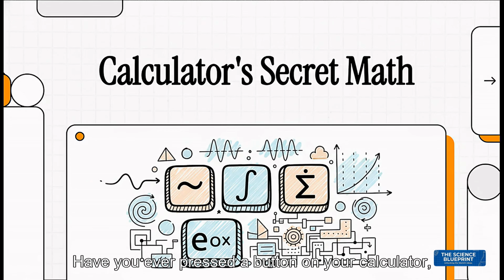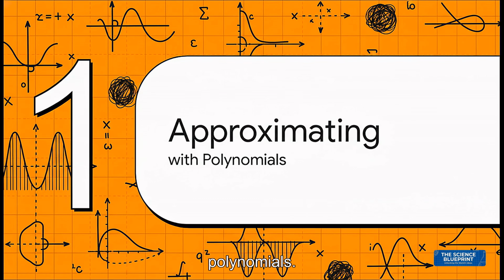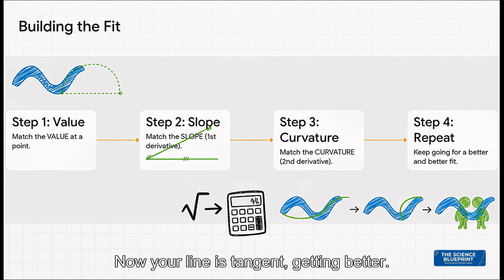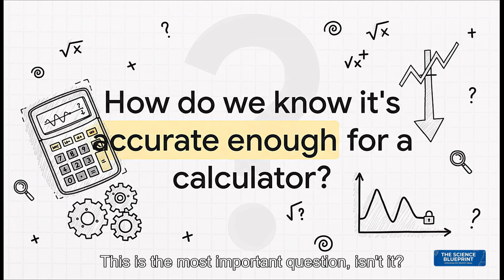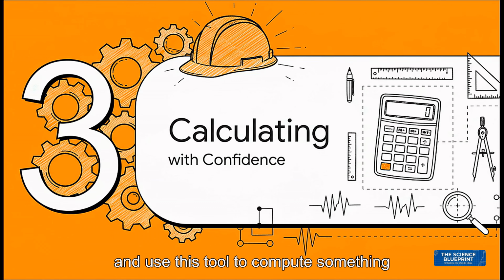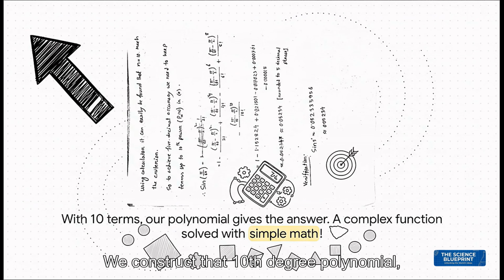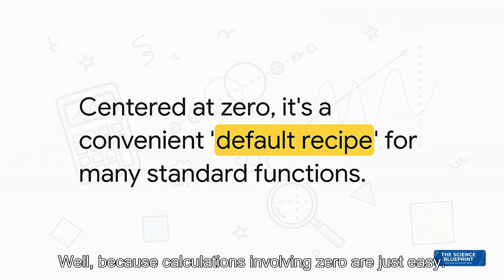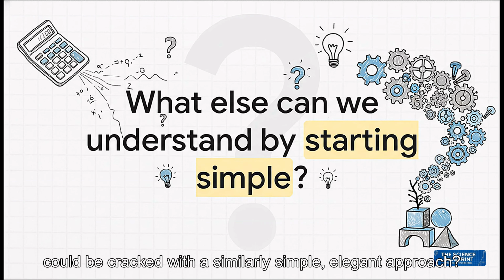Stop Trusting Your Calculator Until You Watch This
Have you ever wondered if the answer your calculator provides is actually "perfect"? While we often trust the results for functions like sin(x), cos(x), and e^x, these values frequently involve infinite, non-repeating decimals. This video pulls back the curtain on the incredible mathematical machinery working behind that tiny electronic screen.

The secret isn't a giant stored list of every possible answer. Instead, your calculator uses an elegant technique called approximation to get mind-bogglingly close to the real answer using only the simplest math.

What You Will Learn:

The Power of Polynomials: Discover why computers rely on simple building blocks like addition, subtraction, and multiplication to handle complex functions.

The Master Recipe: Learn how the Taylor Polynomial uses value, slope, and curvature from a single point to build a near-perfect "twin" of a complex curve.

Built-in Quality Control: Understand the Remainder Estimation Theorem, the formula that guarantees your calculator's error is smaller than any required tolerance.

Real-World Engineering: Follow a step-by-step mission to calculate sin(3) with a guaranteed accuracy of five decimal places.

The Maclaurin Shortcut: Explore why centering approximations at zero makes fundamental calculations even more efficient.

Timestamps
00:00 - The mystery behind the sine button
00:55 - Why calculators love polynomials
01:47 - Matching derivatives: The step-by-step twin strategy
02:33 - The Taylor Polynomial master recipe
02:50 - Why "close enough" isn't good enough
03:15 - The Remainder Estimation Theorem: Quality control
03:52 - Engineering Mission: Calculating sin(3)
05:28 - The Maclaurin Series shortcut
06:06 - Mathematical toolkits and the Leibniz Theorem